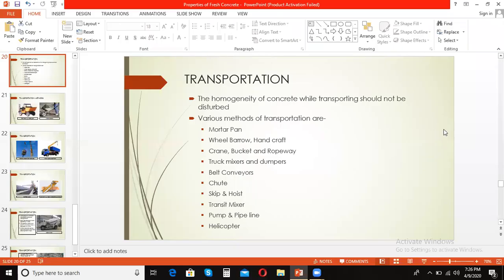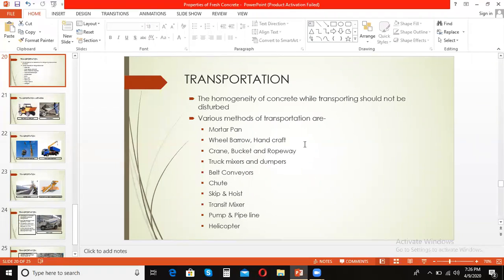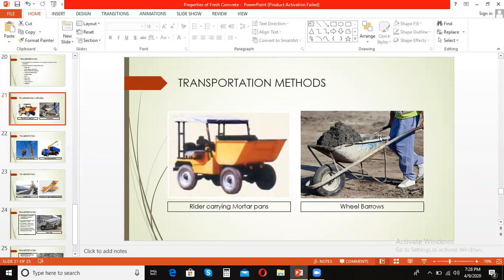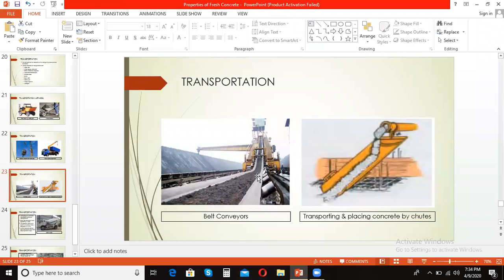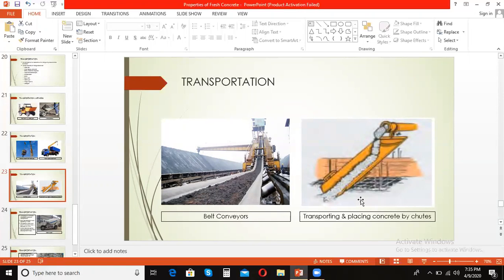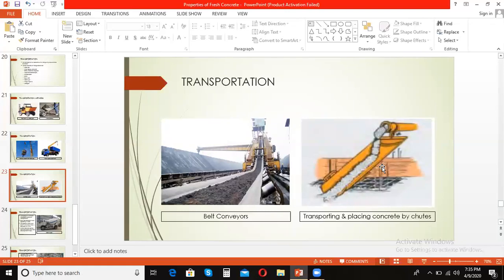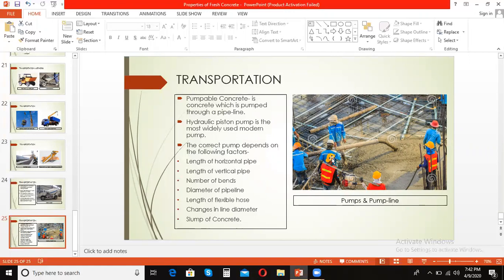Transportation methods of Concrete